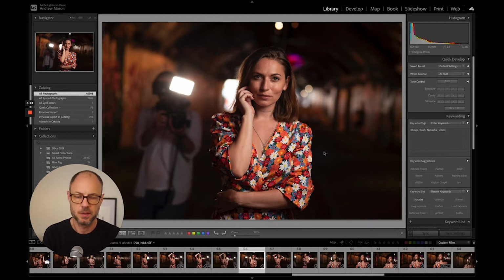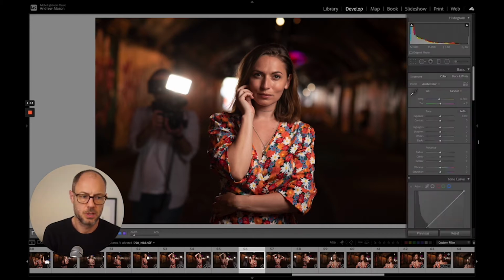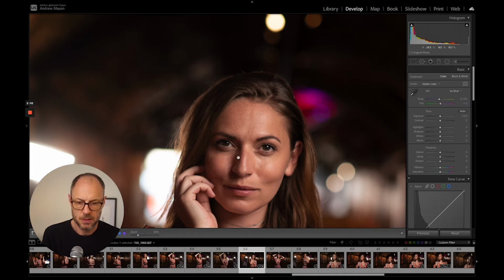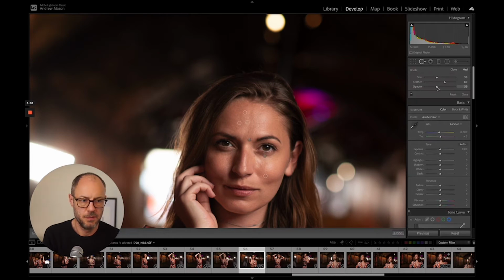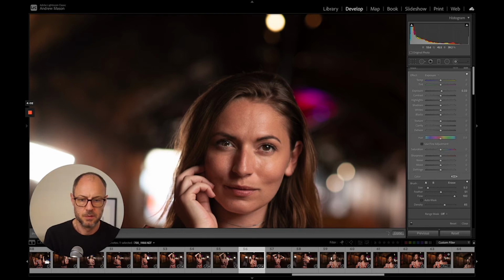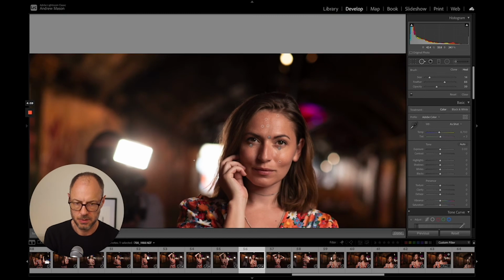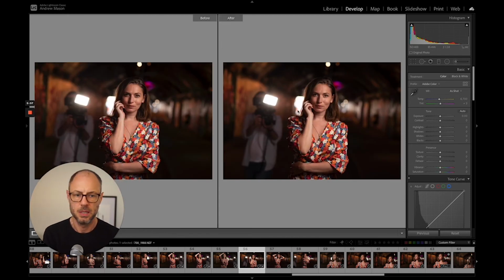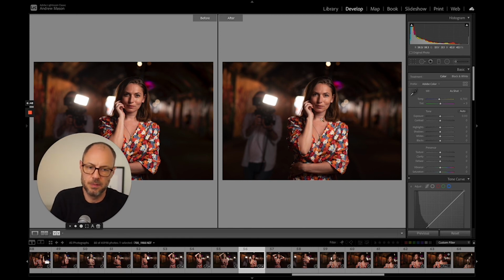Simple Portrait Editing In Lightroom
As you know Lightroom is a super powerful image editing and cataloging tool.
You can use it to retouch and edit portraits. Although it has some limitations you can still do a great job of retouching a portrait using only Lightroom.
Here is an introduction on how to do it.